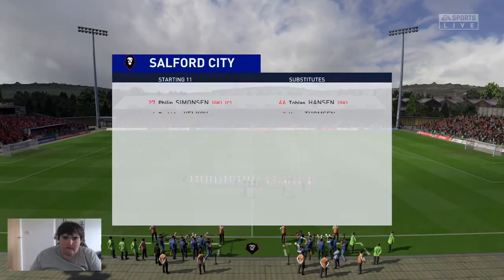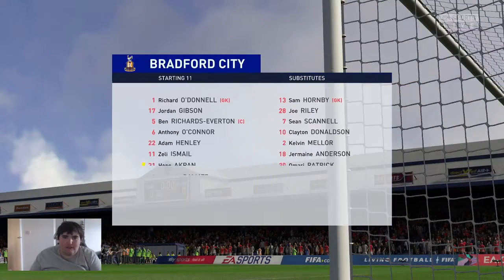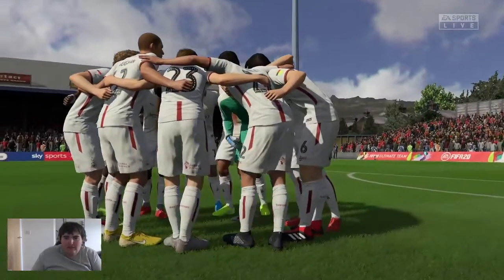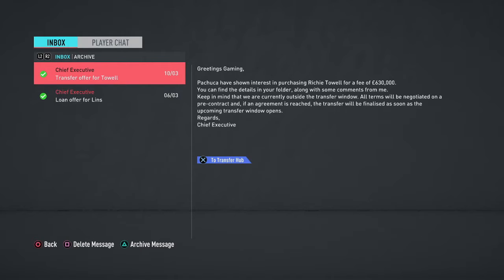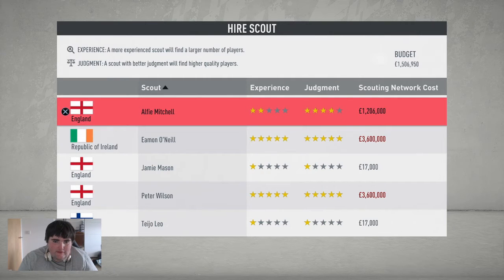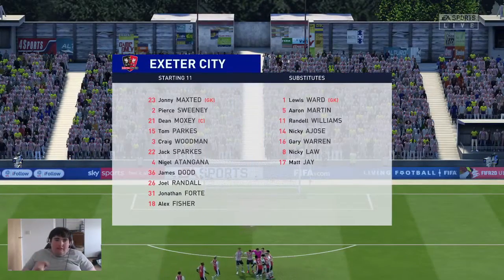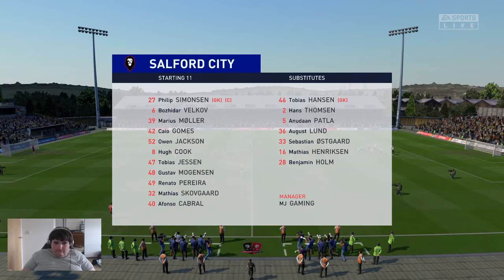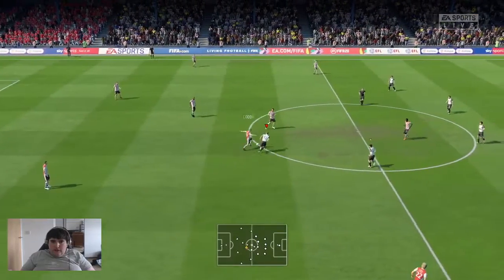Salford City Class Of 2019 S01E19- Taming Of The Bantams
Welcome To S01E19 Of My Salford City Class Of 2019 On FIFA 20 Manager Career Mode

In This Episode Can We Tame The Bantams Of Bradford City

Thanks For The Music On This Episode